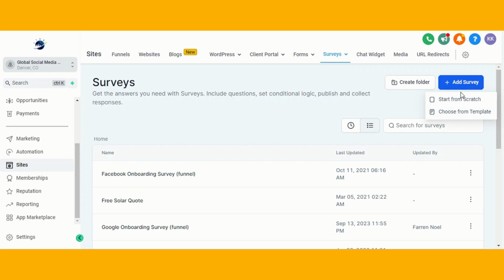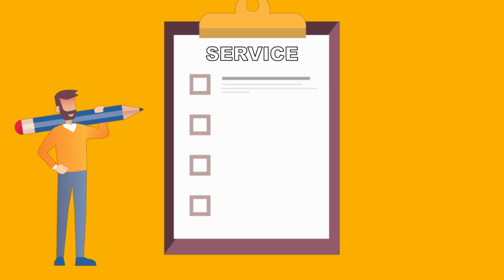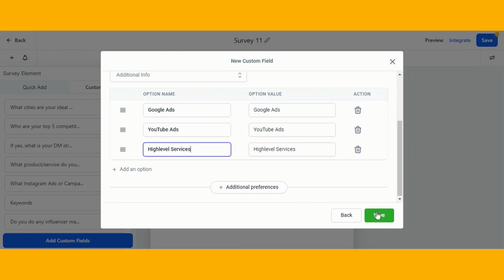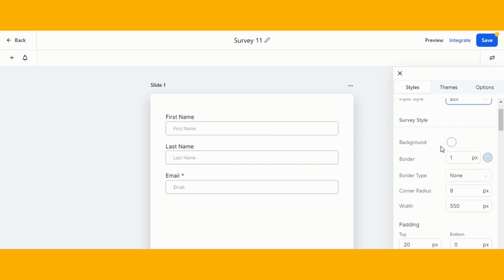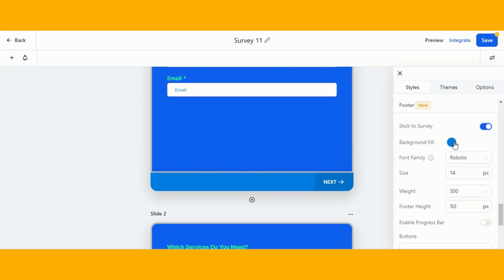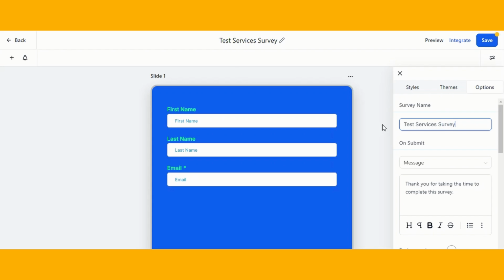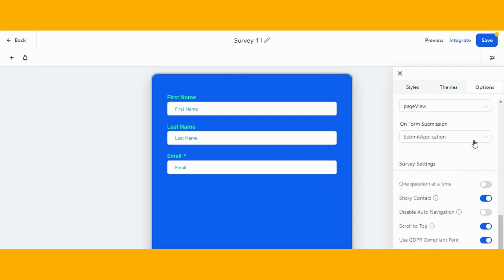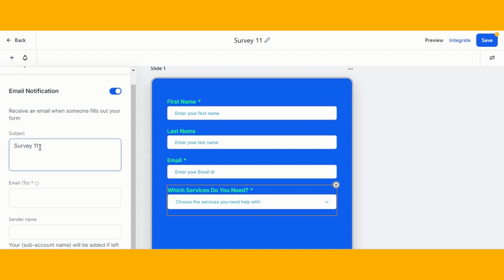Surveys in GoHighLevel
👇🏻 Tune into our webinar to uncover the reasons to join our course and unlock the potential of HighLevel!